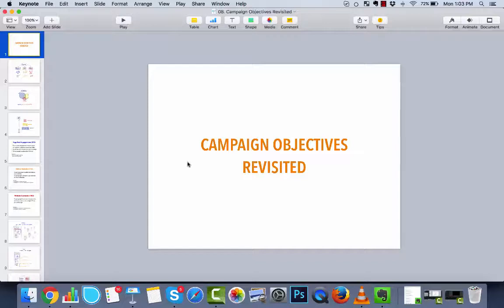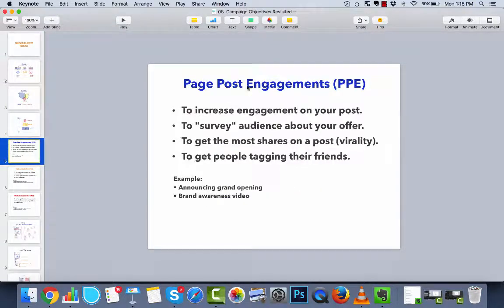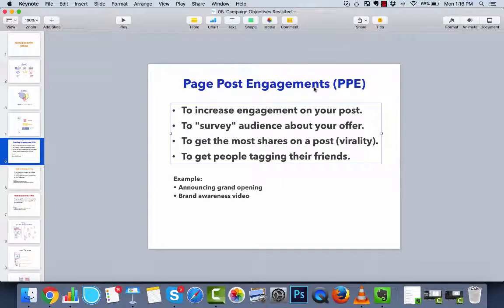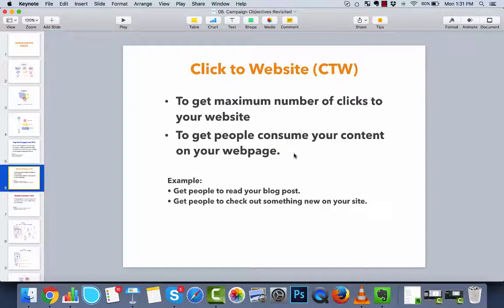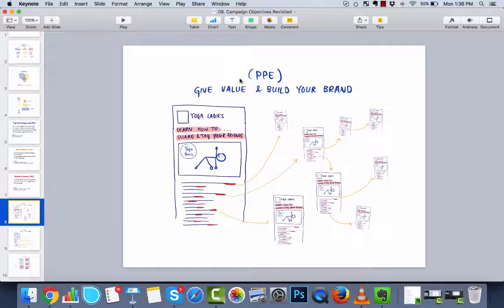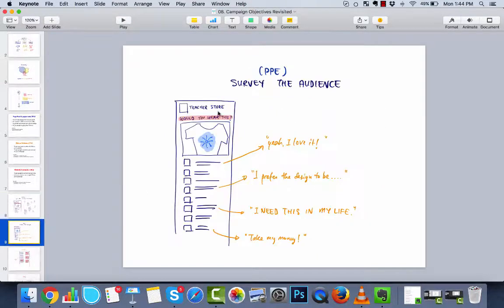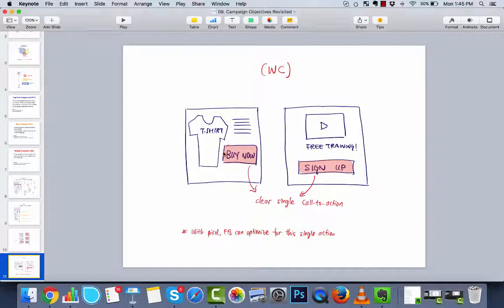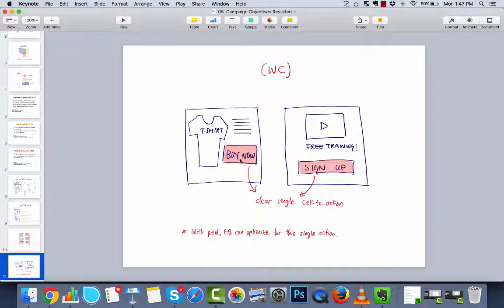09 Campaign Objectives Revisited